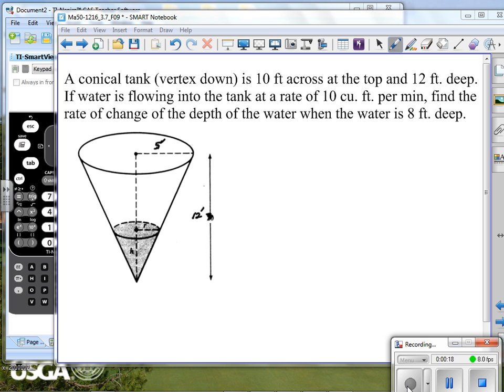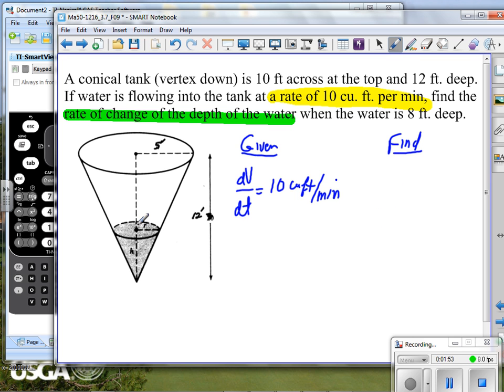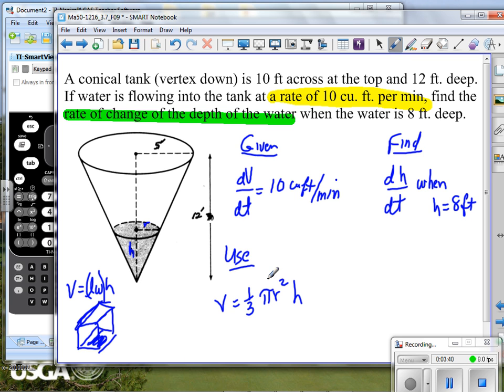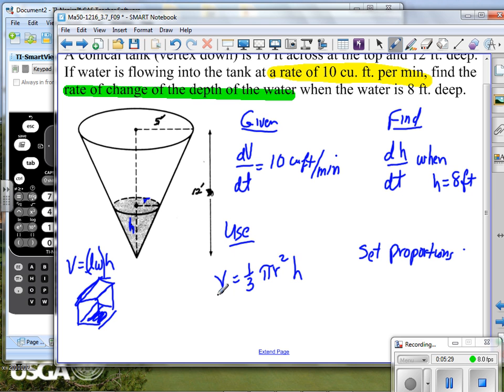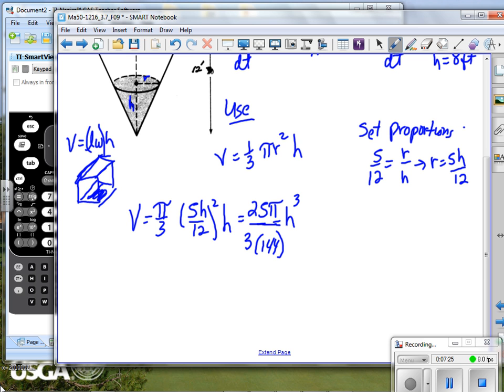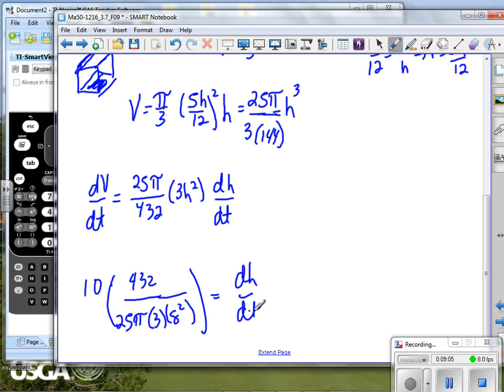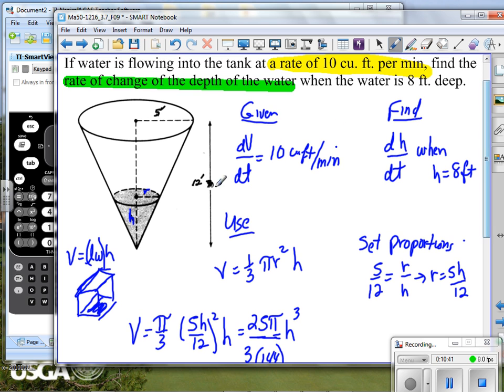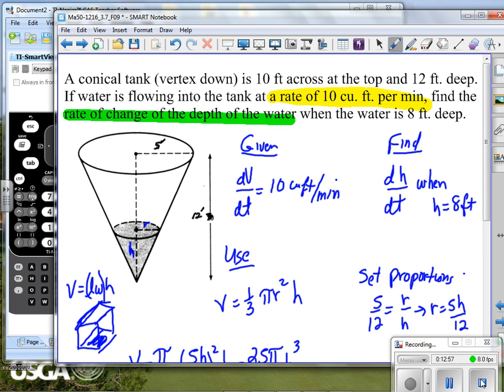Math 50 Sec3.7E for Tuesday 10-26.avi